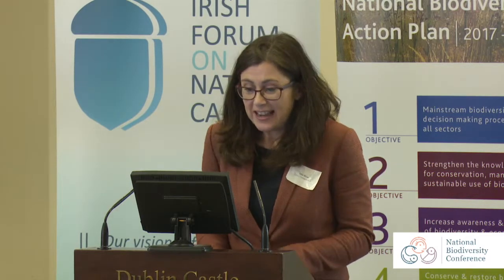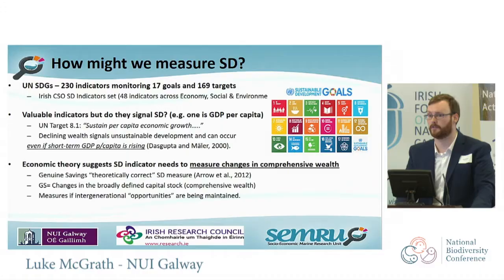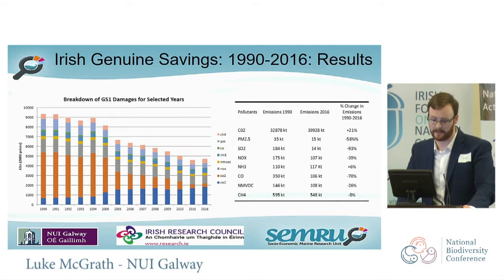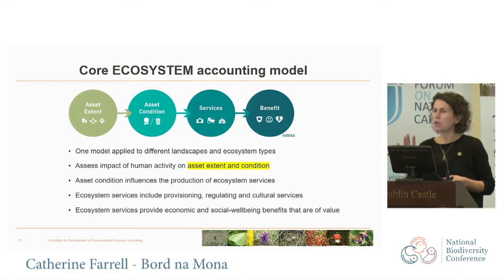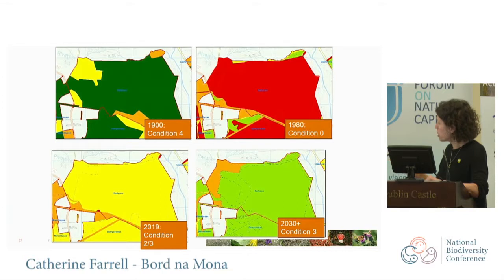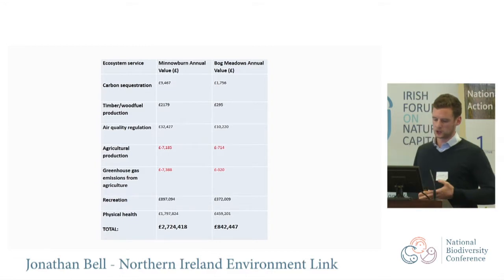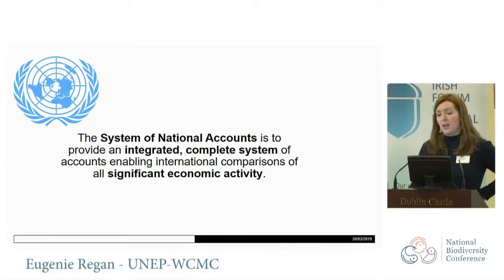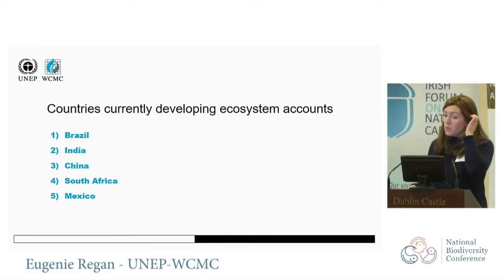How do we account for natural capital and biodiversity?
This presentation was part of the 'Investing in Nature' theme at Ireland's National Biodiversity Conference: New Horizons for Nature, which was held at Dublin Castle on 20 and 21 February.

How can methods from accountancy and economics help us understand how people benefit from nature? What are the risks and limitations of this approach? What are the benefits and opportunities? Does it have to involve monetary units? And how can biodiversity be incorporated in a meaningful way?

This session will hear from environmental economists, ecologists and NGO representatives who are using natural capital accounting in their work.​

Speakers:
Chair: Jane Stout (Irish Natural Capital Accounting for Sustainable Environments Project, INCASE)
Luke McGrath (NUI Galway)
Catherine Farrell (Bord na Mona)
Jonathan Bell (Northern Ireland Environment Link)
Eugenie Regan (UNEP-WCMC)